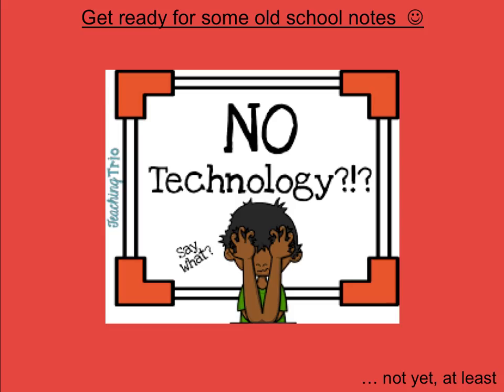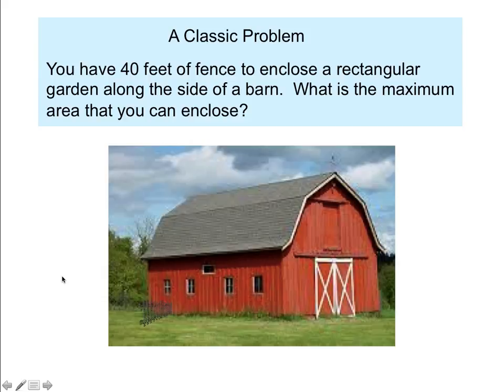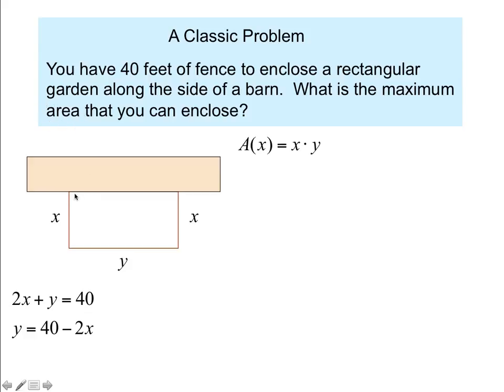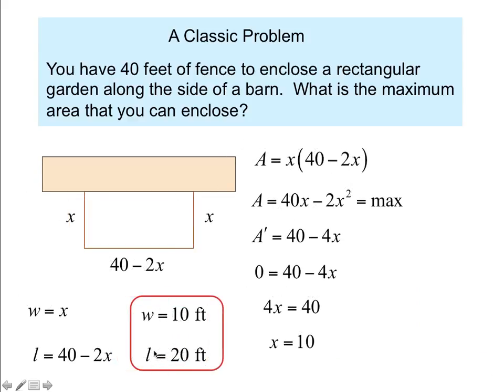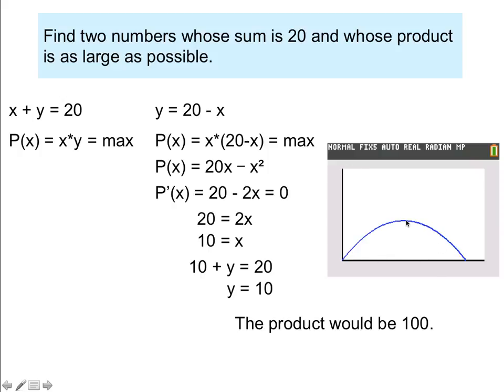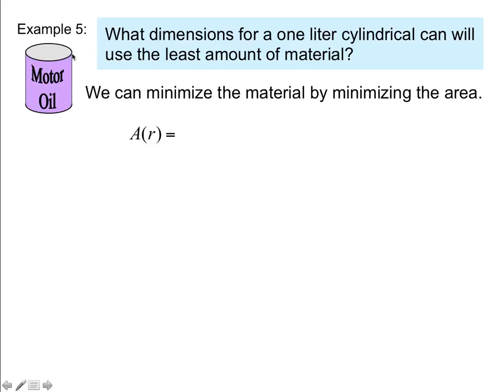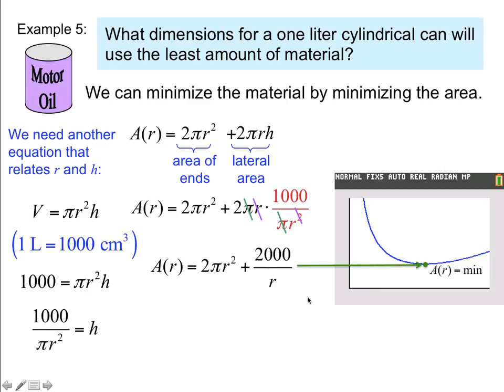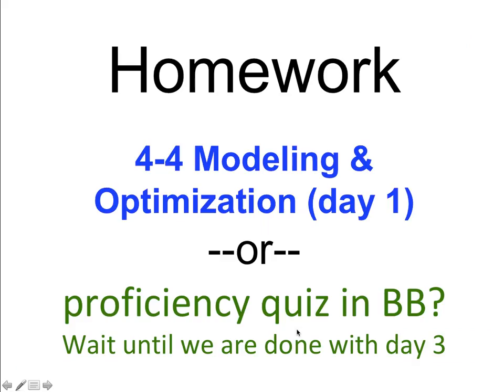Calc04 4WA day 1 Video